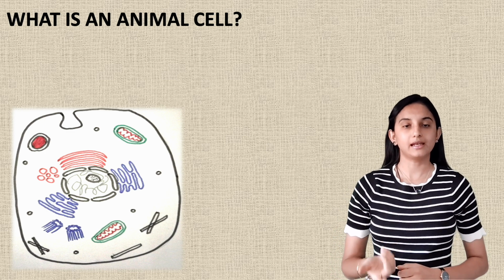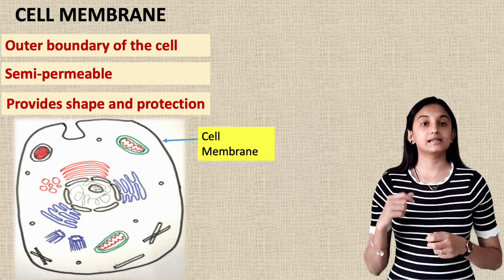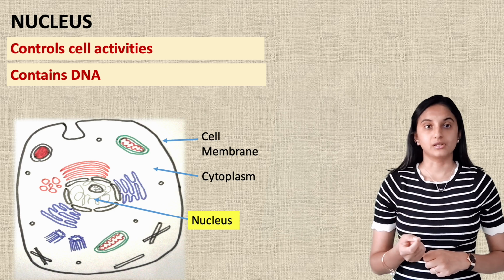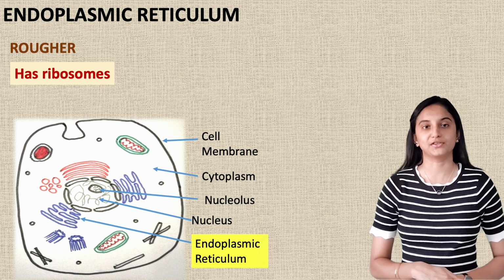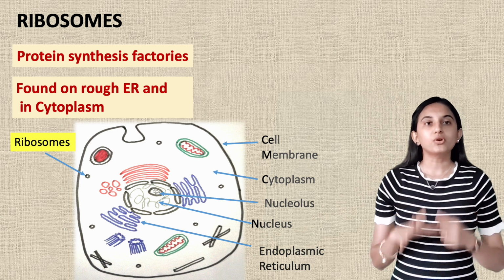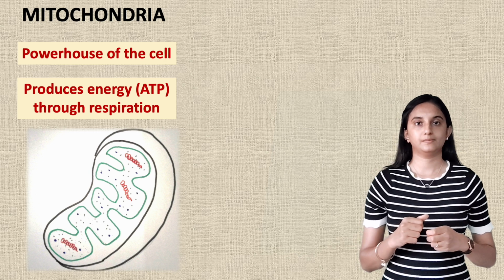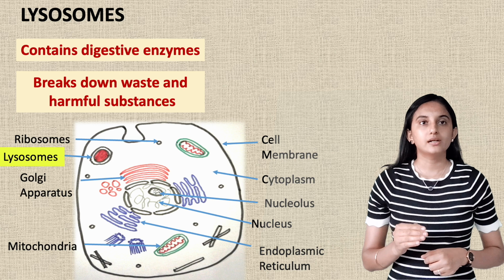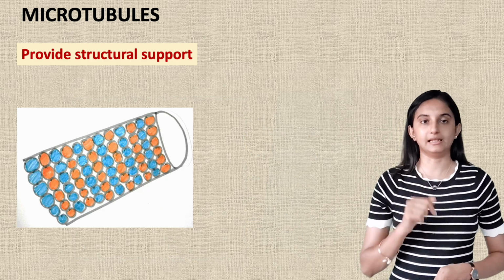Animal Cell Structure & Functions | Hand-Drawn Diagrams | Biology Presentation | ICSE | CBSE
Welcome to this informative video on the Animal Cell! 🧫✨ In this video, we explore the structure and functions of various organelles that keep the cell running smoothly.

📌 Topics Covered:
✅ Nucleus – The control center of the cell
✅ Mitochondria – The powerhouse of the cell
✅ Endoplasmic Reticulum (ER) – Smooth & Rough functions
✅ Golgi Apparatus – The packaging and transport hub
✅ Lysosomes – The cell’s cleanup crew
✅ Ribosomes – Protein synthesis sites
✅ Cell Membrane – The protective barrier

All the diagrams featured in this video are hand-drawn to make learning more engaging and visually appealing! 🖌️✨

This video is useful for students, educators, and anyone interested in biology. Watch till the end to get a clear understanding of how each organelle contributes to the life of a cell! 🏽🔬